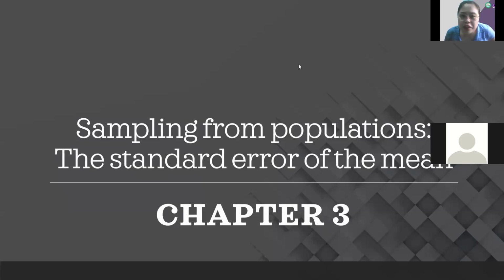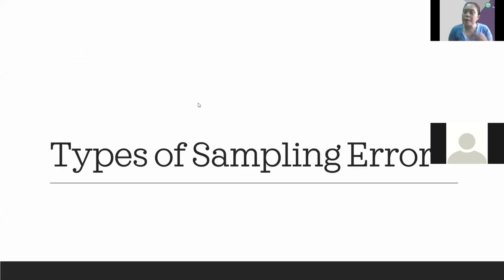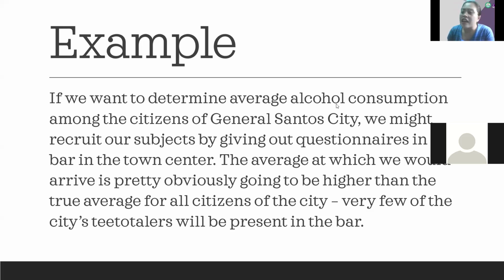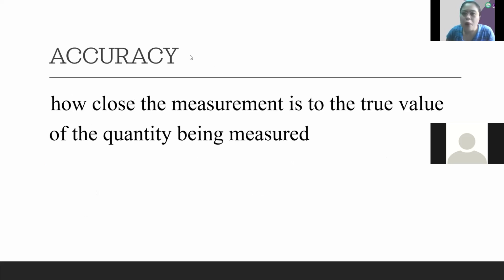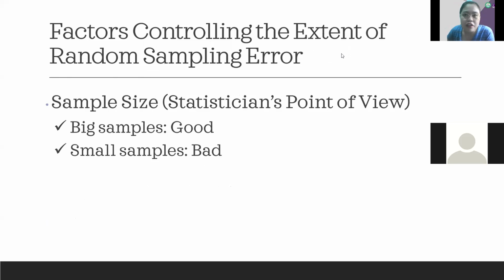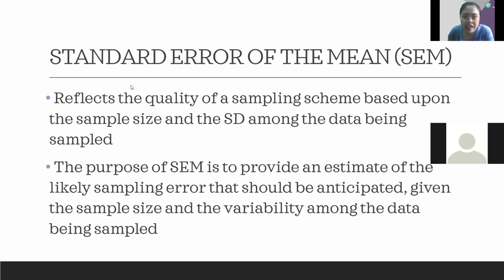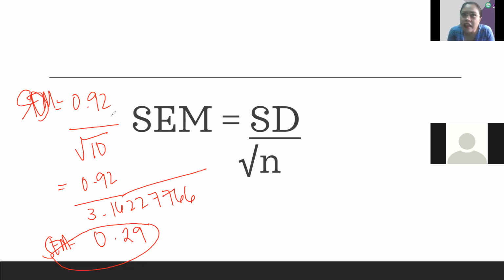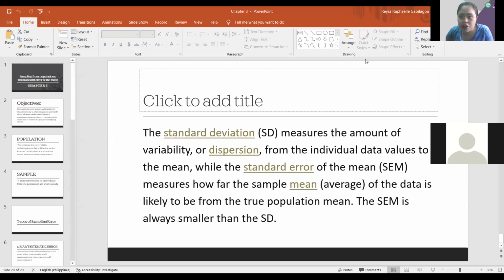Stat101 | Chapter 3.0